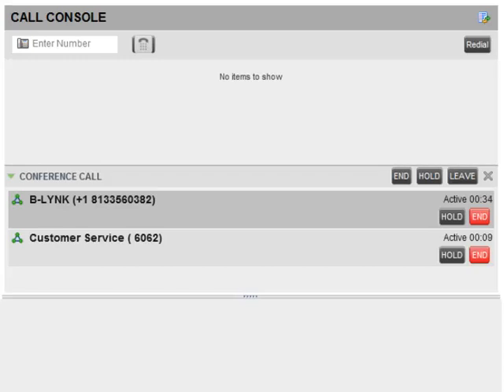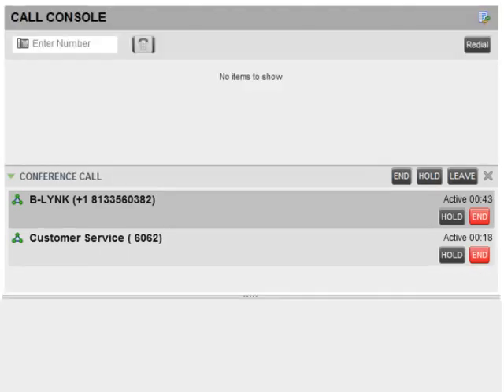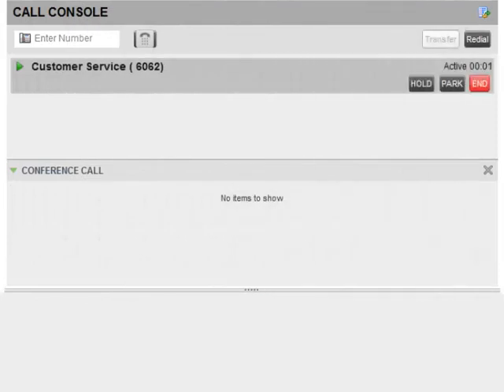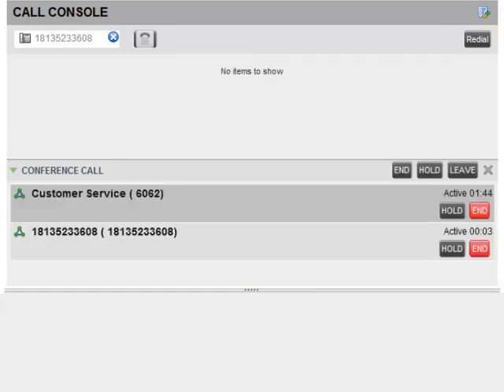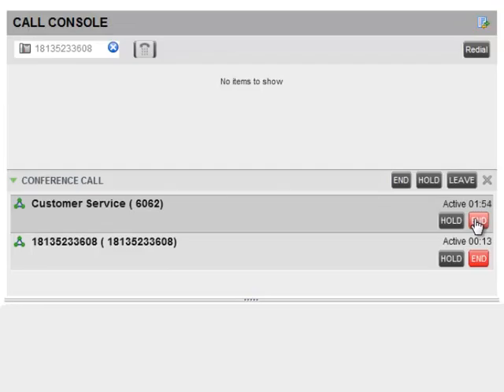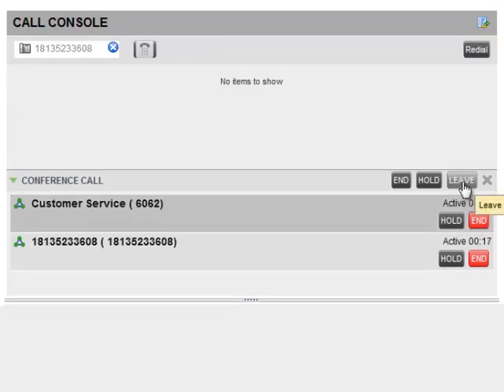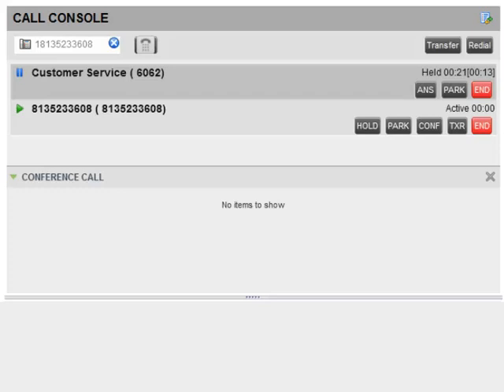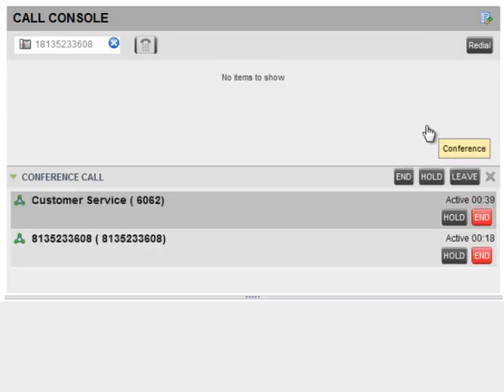i9 Receptionist Conference Calls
This video covers how to do conference calls in the Veracity Networks' version of BroadSoft's receptionist client.